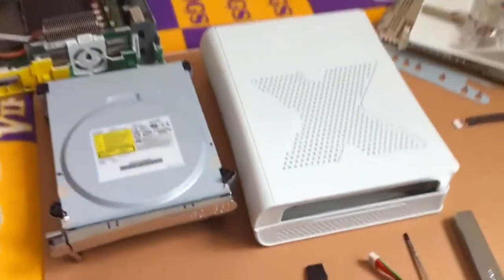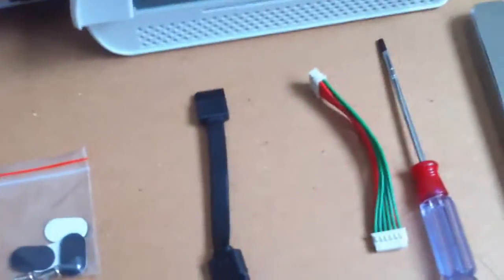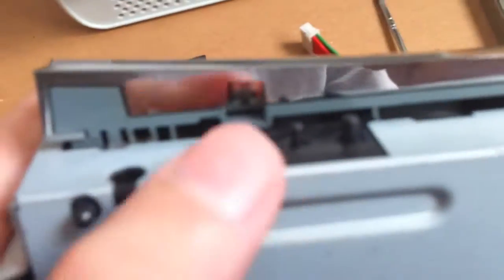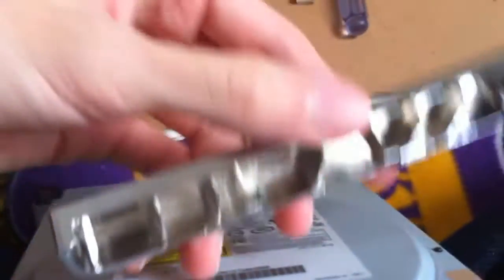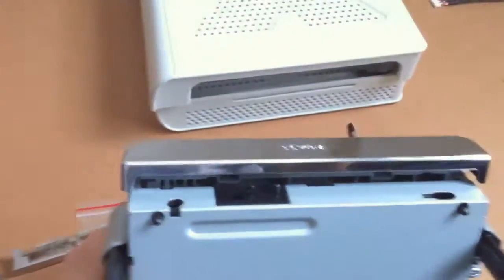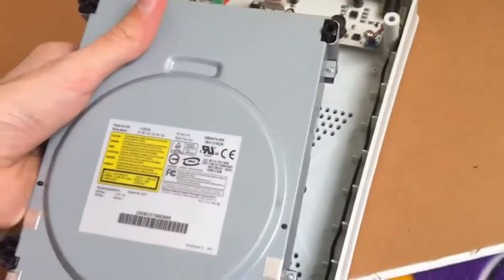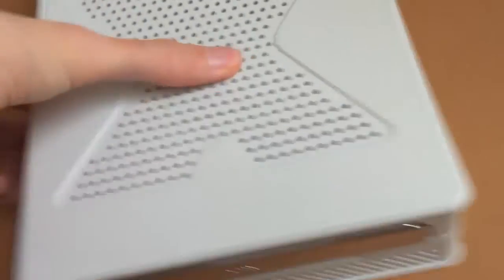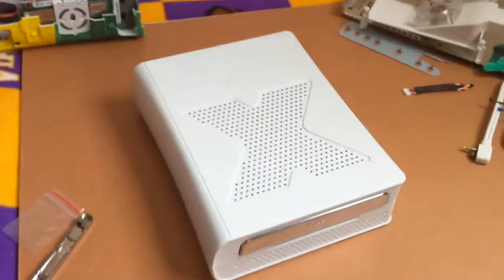xDrive Installation: Part 1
In this part of the tutorial we cover assembling the xDrive; in part 2 we tackle the xFan.